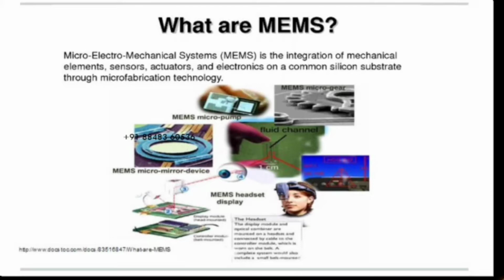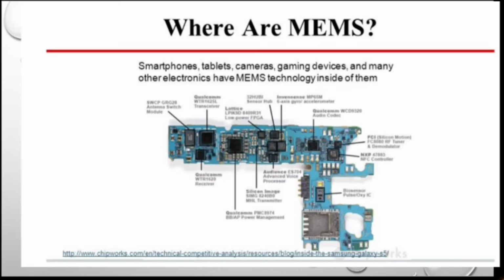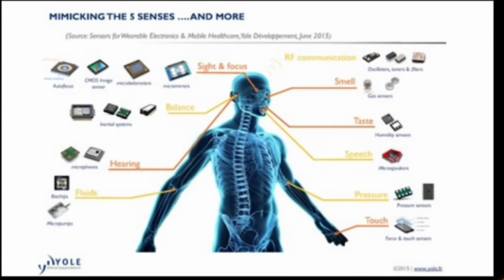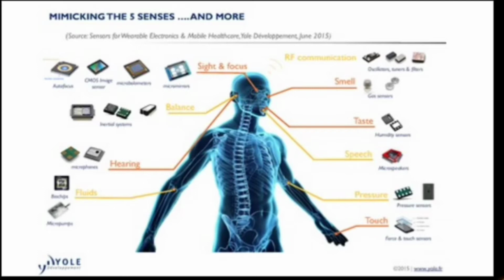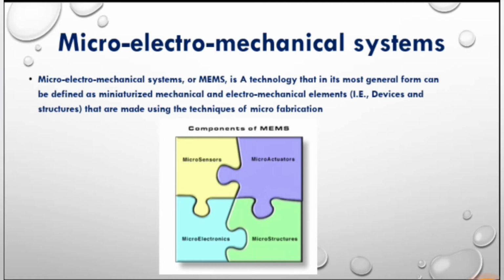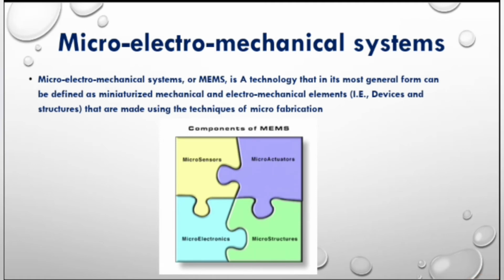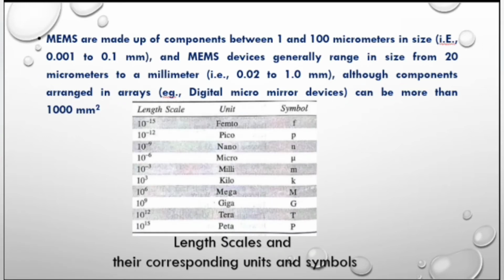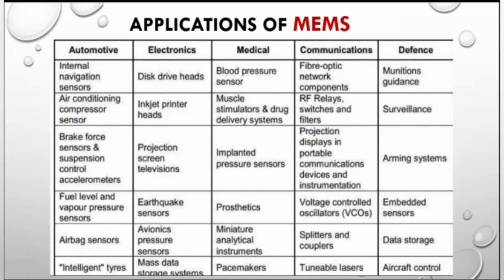S8 KTU Industrial Instrumentation and Automation IIA Module 4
MEMS Introduction
Advantages and application